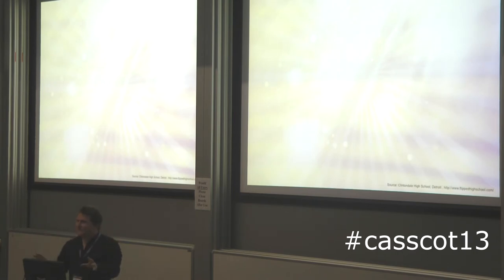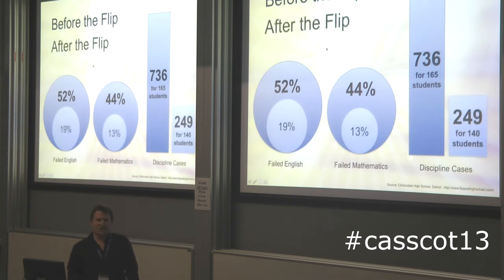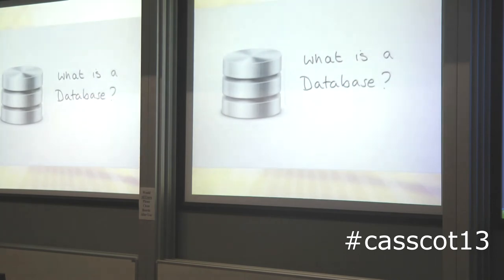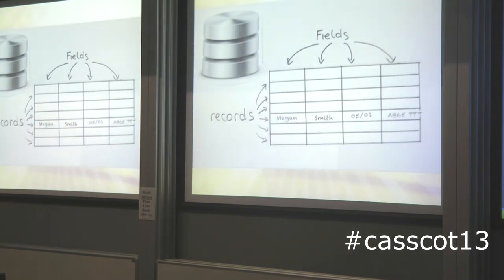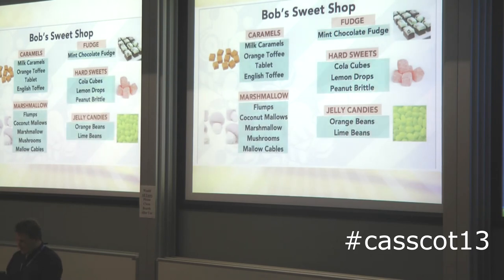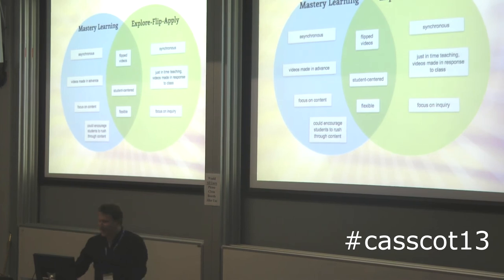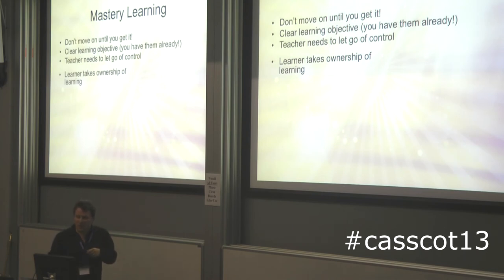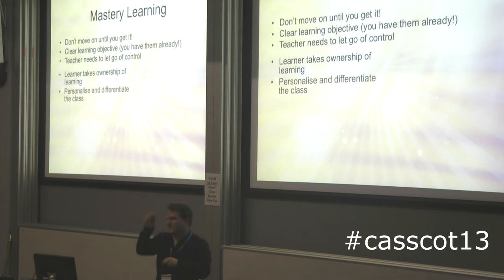Charlie Love - Creating resources for the flipped classroom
Charlie Love's talk from the 2013 CAS Scotland Conference about his experiment with the flipped Classroom